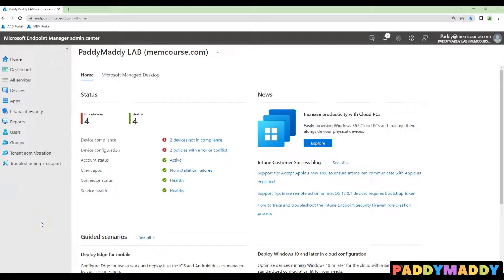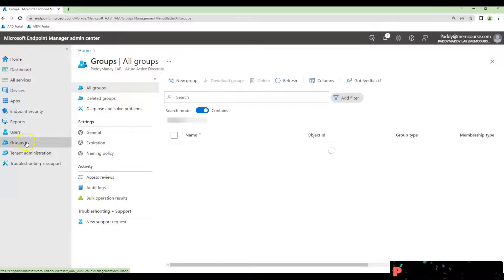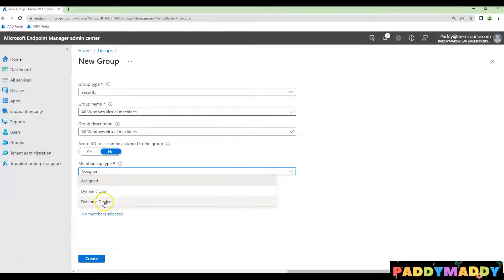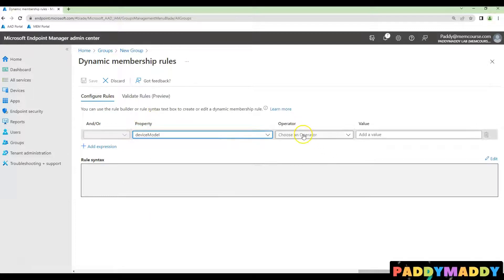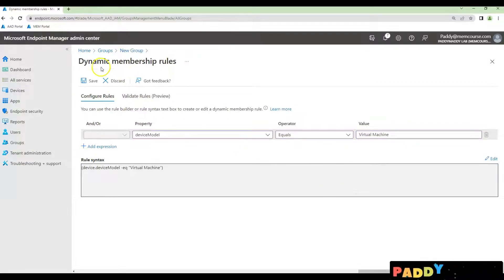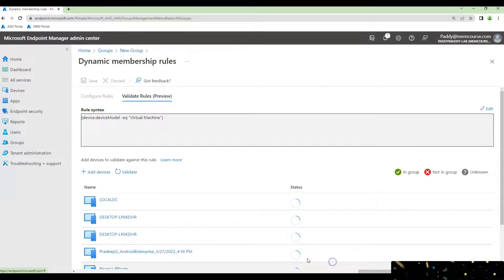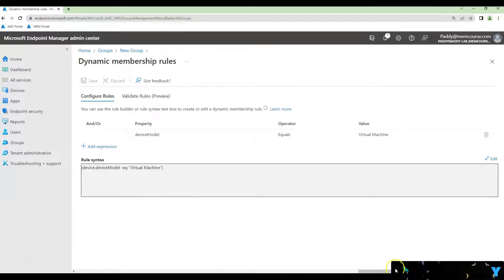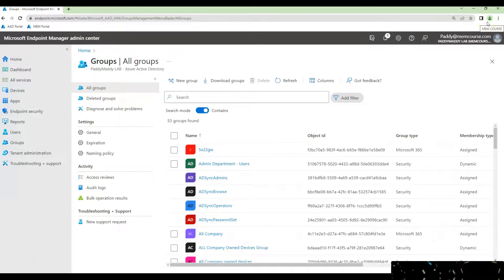Dynamic Azure AD Group for All Windows Virtual Machines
How to create a Dynamic azure ad group for All Windows Virtual Machinesdevices step by step
Microsoft Intune Dynamic device group queries
Dynamic Device Membership Rules